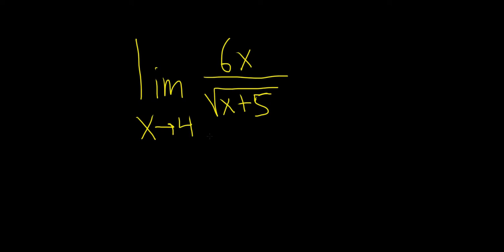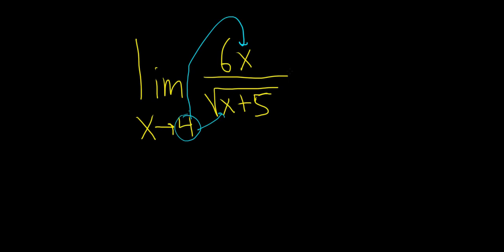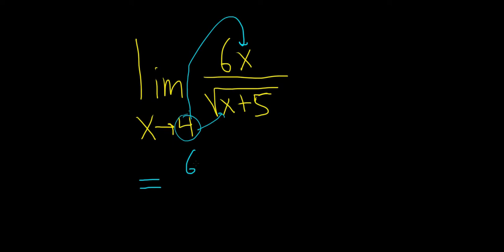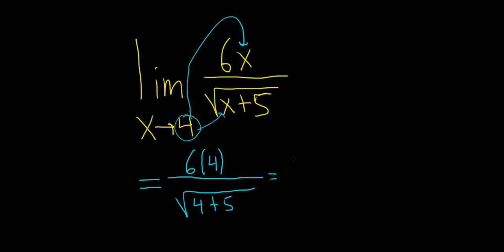Limit of a Fraction Basic Calculus